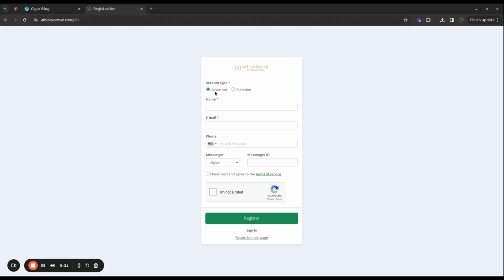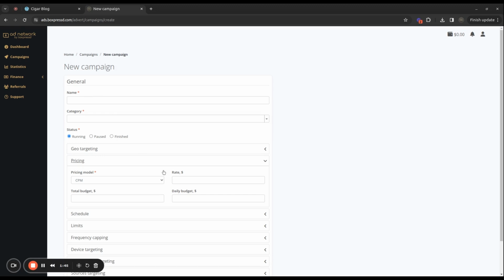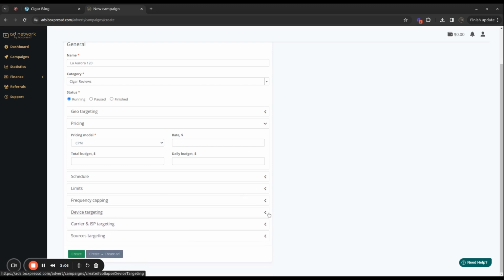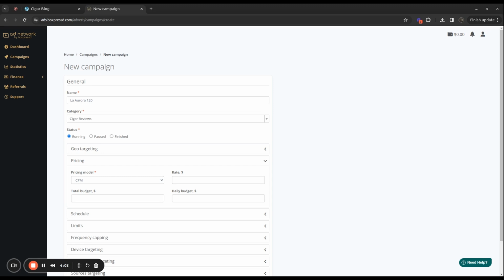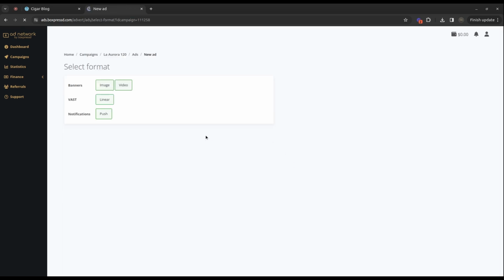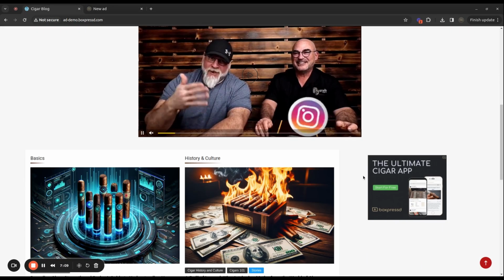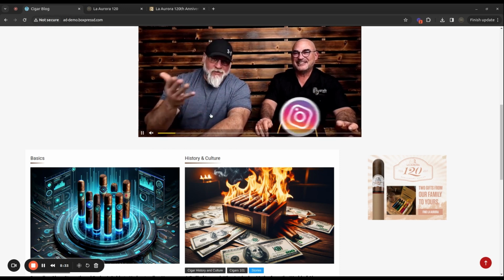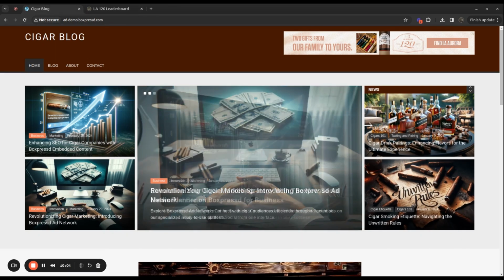Boxpressd Ad Network Quick Start Guide for Advertisers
Welcome to the Boxpressd Ad Network Quick Start Guide for Advertisers!

In this video, we'll show you how to quickly get started with advertising on the Boxpressd Ad Network. Whether you're a brand new to the cigar niche or a seasoned advertiser looking to expand your reach, this guide will help you make the most of your ad campaigns.

In This Video:

00:00 Introduction: An overview of the Boxpressd Ad Network and its unique benefits for advertisers.
00:23 Account Setup: Step-by-step instructions on how to create and set up your advertiser account.
01:01 Creating Ad Campaigns: Learn how to create and configure your ad campaigns to target the right audience.
03:43 Ad Formats and Options: A brief overview of the different ad formats available and how to choose the best ones for your goals.
04:17 Creating Ads Within Campaigns: Best practices for optimizing your ads to get the best results.
06:08 Support and Resources: Information on where to find additional help and resources.

Why Choose Boxpressd Ad Network?

 - Niche Focus: Reach a dedicated audience of cigar enthusiasts.
 - Effective Targeting: Advanced targeting options to ensure your ads reach the right people.
 - Comprehensive Analytics: Detailed performance reports to measure your success.
 - Dedicated Support: Our team is here to assist you with any questions or issues.

Useful Links:

    Sign Up for Boxpressd Ad Network: [Insert Sign-Up Link]
    Help Center: [Insert Help Center Link]
    Contact Support: [Insert Contact Link]